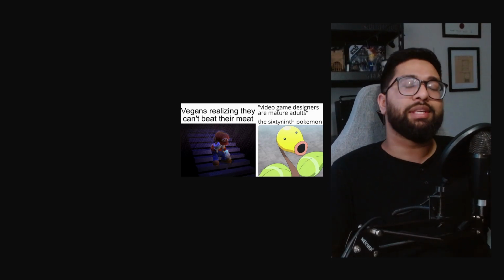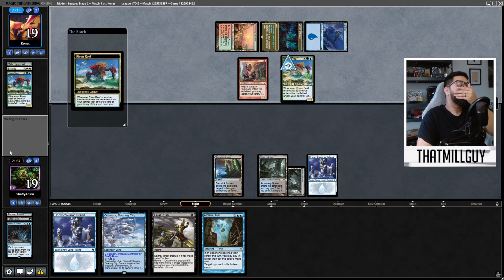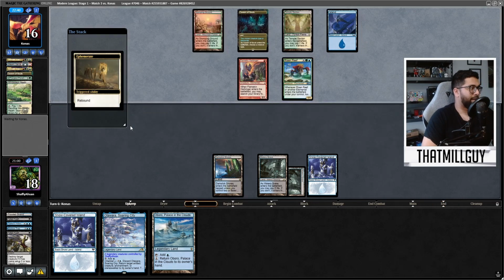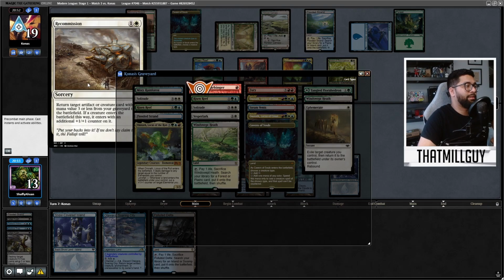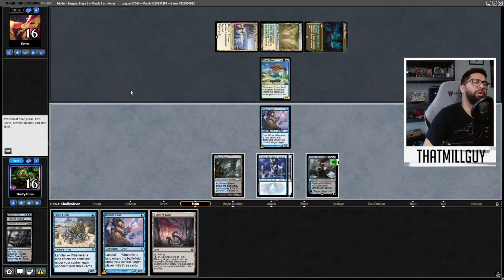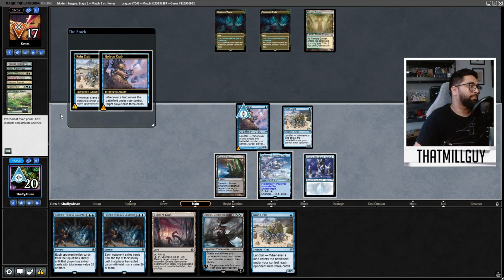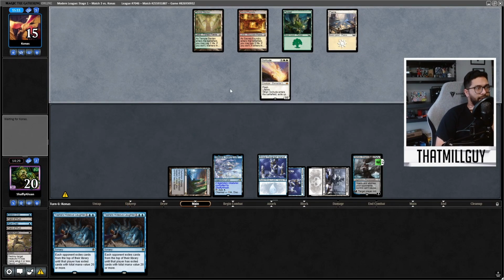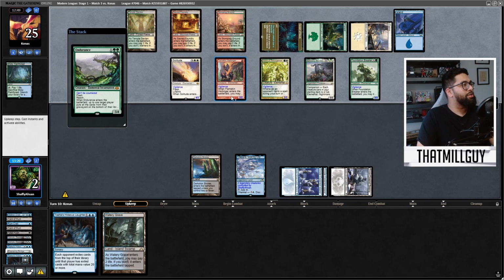Learning HARD Lessons About Endurance 😢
I hate Endurance so much, even more than my lack of ability to think about the small things LOL

Decklist:

~~Mainboard~~
4 Archive Trap
2 Darkslick Shores
4 Hedron Crab
4 Snow-Covered Island
4 Drown in the Loch
1 Oboro, Palace in the Clouds
4 Ruin Crab
1 Ensnaring Bridge
4 Visions of Beyond
3 Flooded Strand
3 Tasha's Hideous Laughter
4 Fatal Push
1 Otawara, Soaring City
3 Surgical Extraction
4 Fractured Sanity
2 Watery Grave
4 Field of Ruin
4 Polluted Delta
3 Spell Pierce
1 Snow-Covered Swamp

~~Sideboard~~
2 Soul-Guide Lantern
1 Crypt Incursion
4 Ashiok, Dream Render
1 Ensnaring Bridge
1 Damnation
1 Go for the Throat
1 Mystical Dispute
2 Extirpate
2 Flusterstorm

Timestamps
0:00 - Endurance Teaching Me Hard Lessons
1:07 - Game One
11:52 - Sideboarding
12:39 - Game Two
18:18 - Sideboarding
18:23 - Game Three